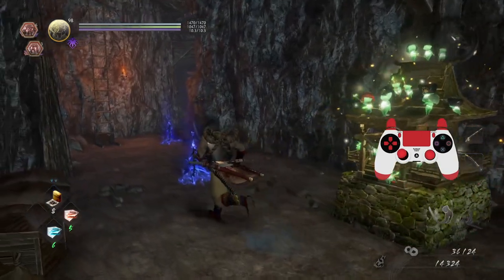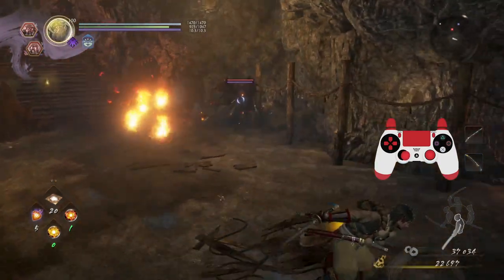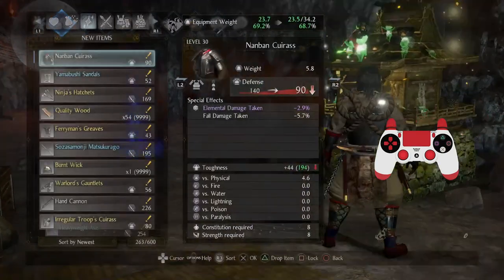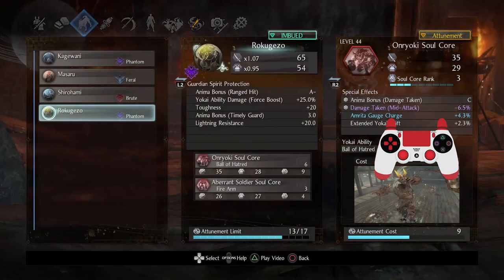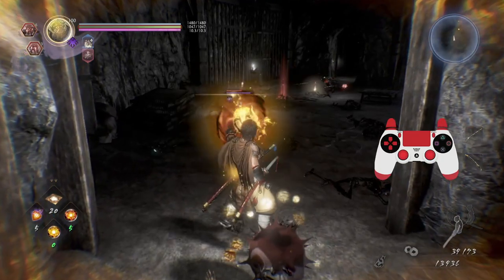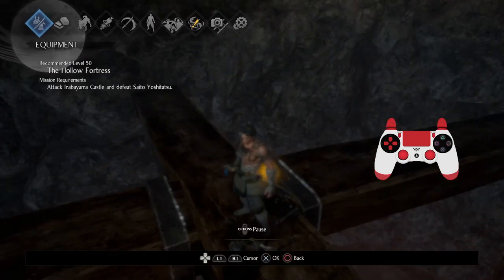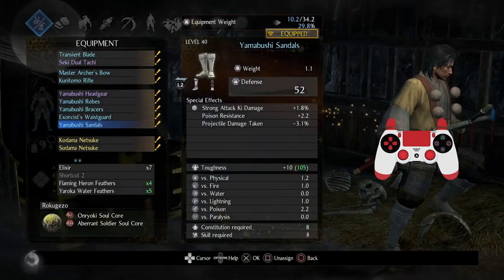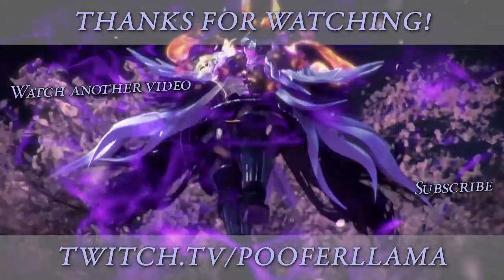Nioh 2: Novice Lessons - 46 - Let's Try "A" Agility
It's REALLY time to speed things up, literally. A Agility provides increased speed but we're far more fragile. If you use the information from previous lesson, we can greatly mitigate our risk of failure and play more stylishly!